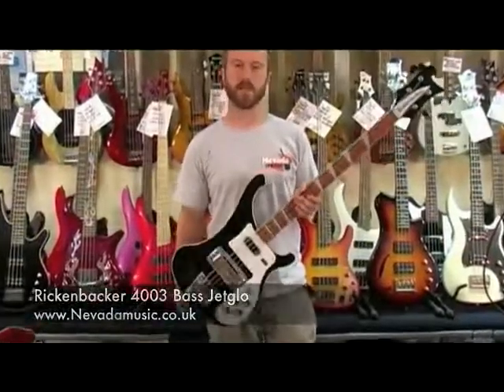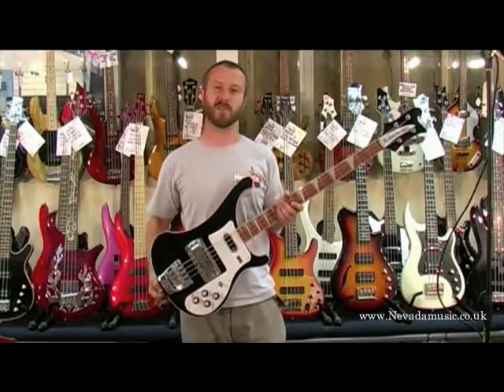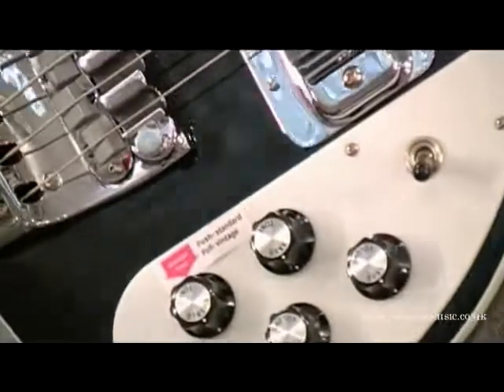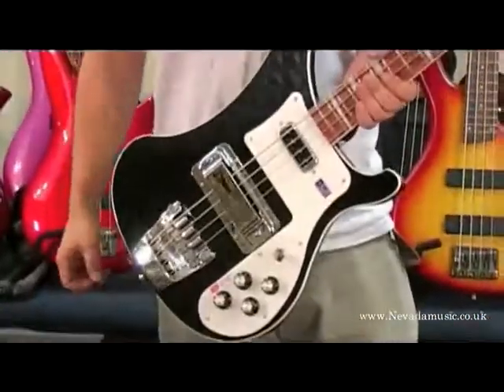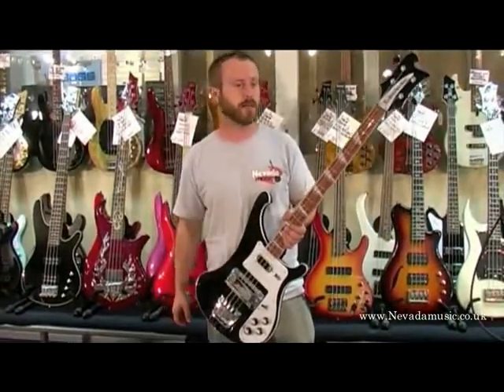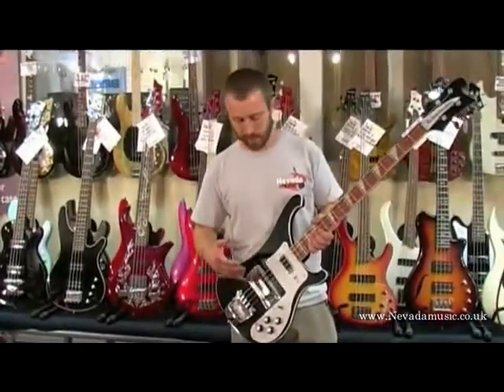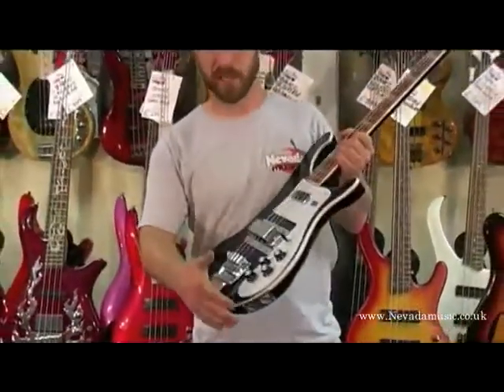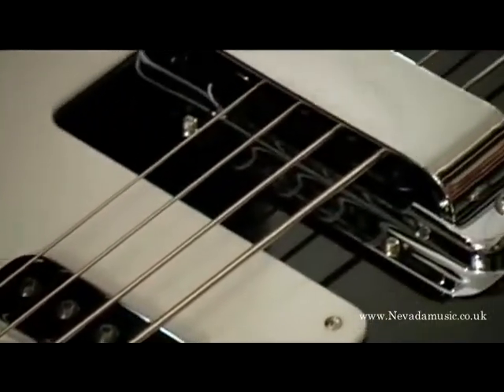ML 172630187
Video Migrado